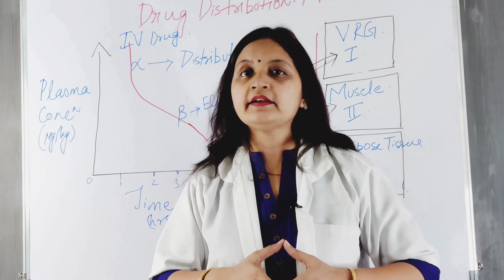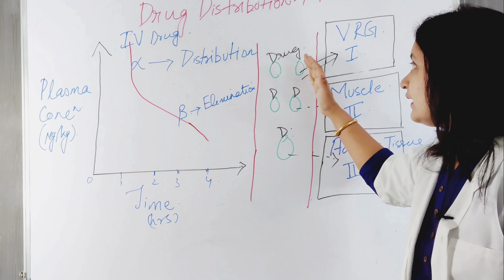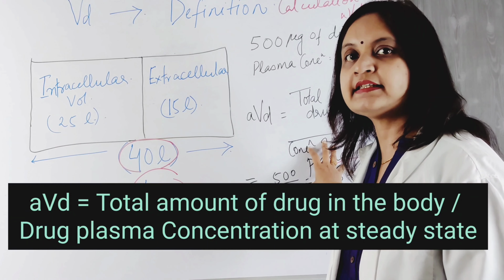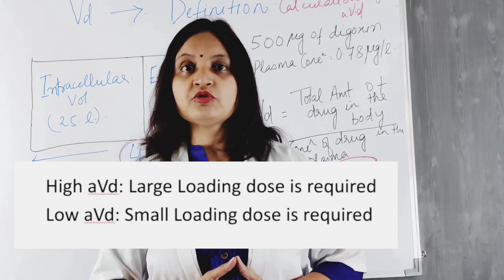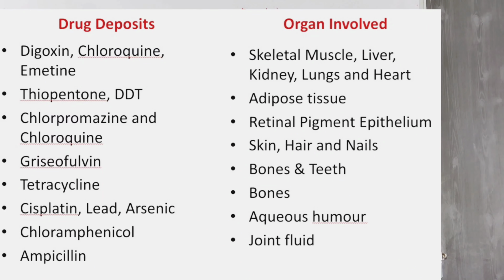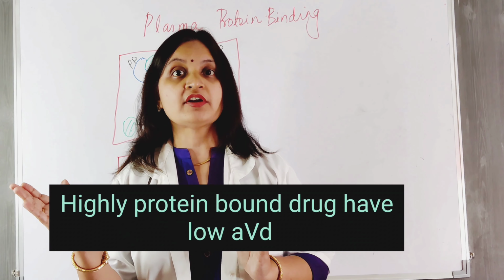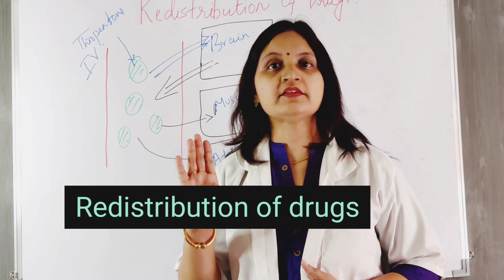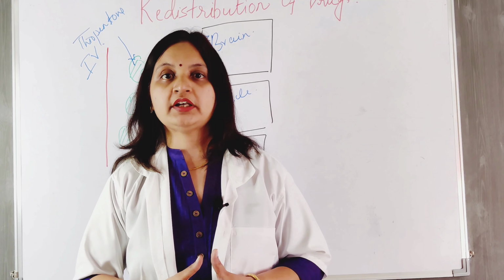Pharmacokinetics l Drug Distribution l Dr Snigdha Misra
Discusses Apparent volume of distribution (aVd),  the drug distribution model, factors influencing aVd and implications of aVd.